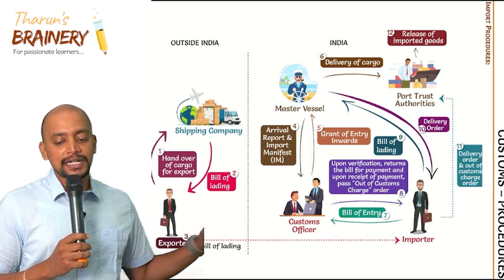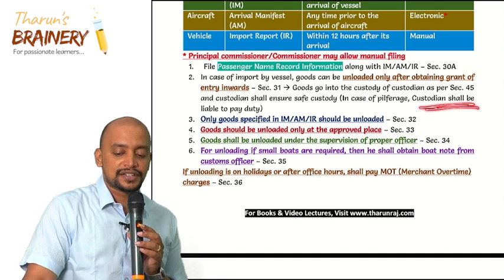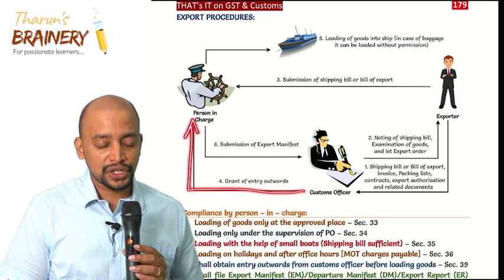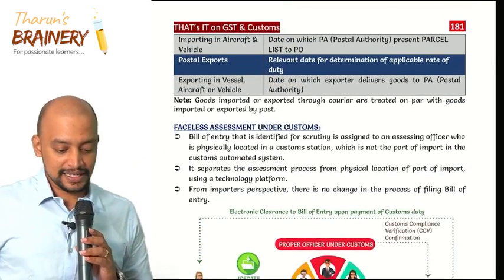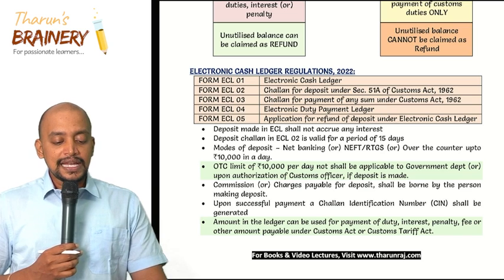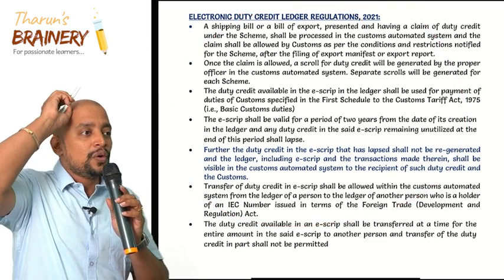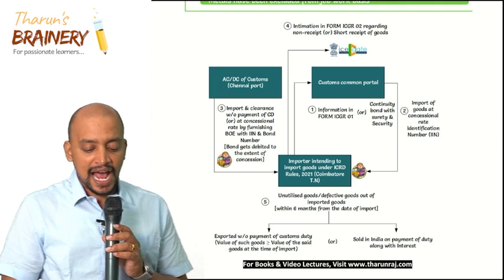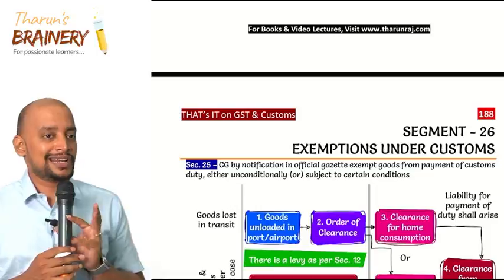Procedures under Customs | CA Final - IDT | Revision